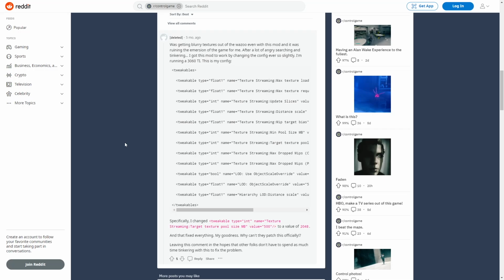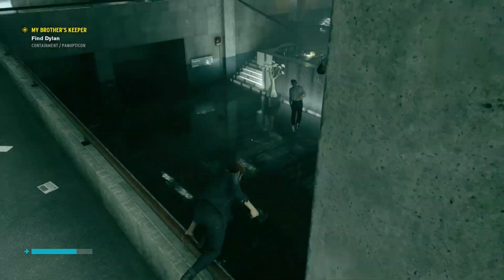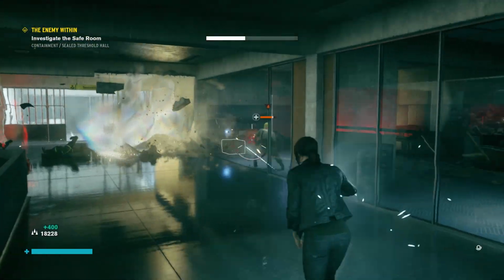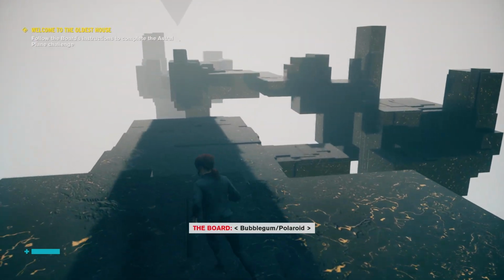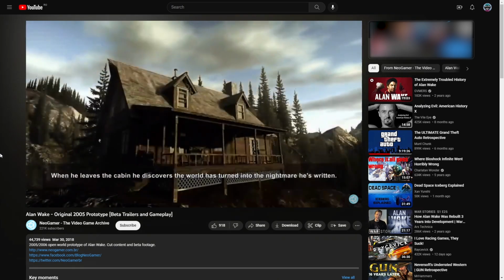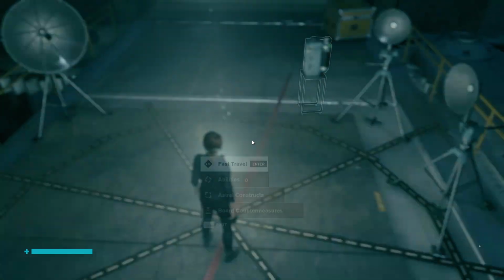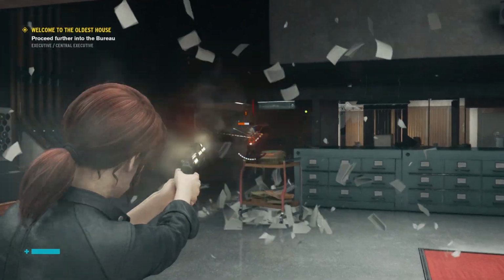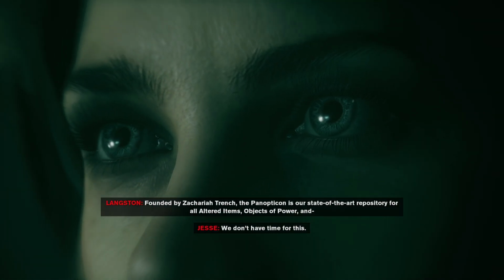The Horror of Control's Bureaucracy | Control Review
Control 2 is very good. Here's a 40-minute long Control retrospective explaining why.

Special thanks to:

@ScottsGameAsylum for his cameo

Time stamps:

0:00 Intro & texture loading fixes
4:13 Premise
7:36 The Oldest House
18:20 The FBC
23:51 Gameplay
36:21 Side quests
38:37 Final thoughts